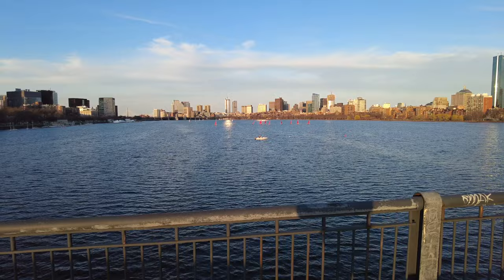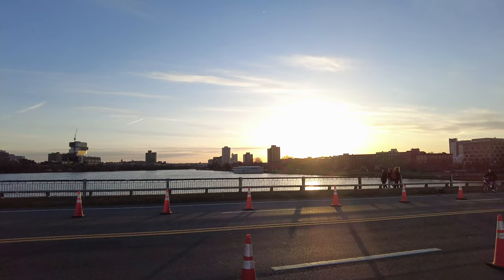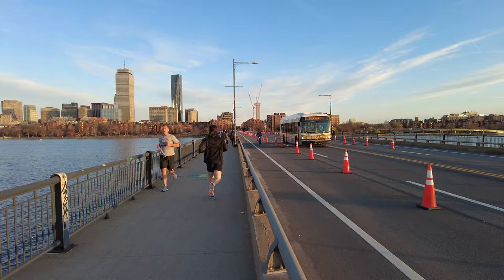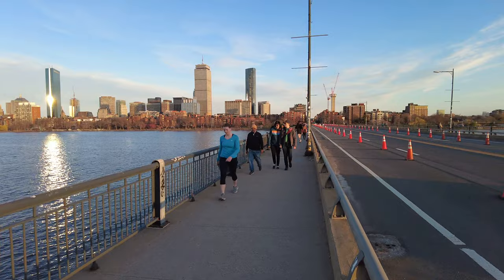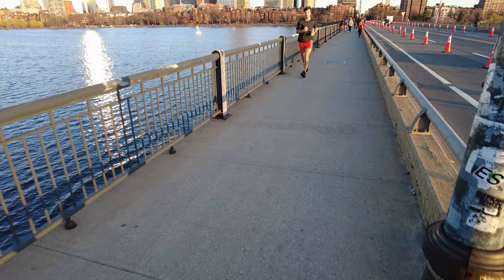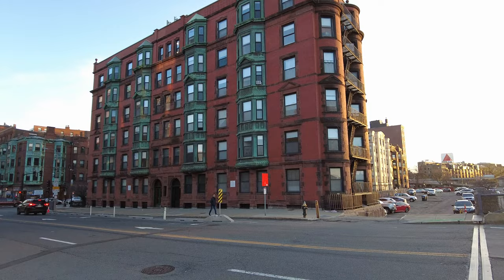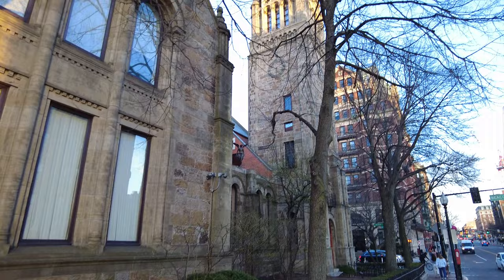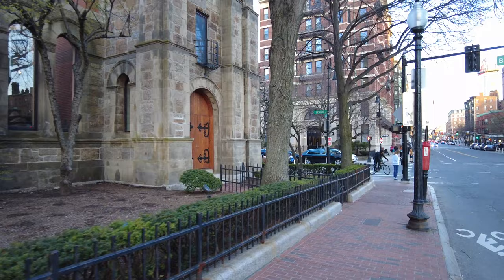Walk on the Mass Ave bridge from Cambridge to Boston MA over the Charles River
Walk on the Mass Ave bridge from Cambridge to Boston Massachusetts over the Charles River